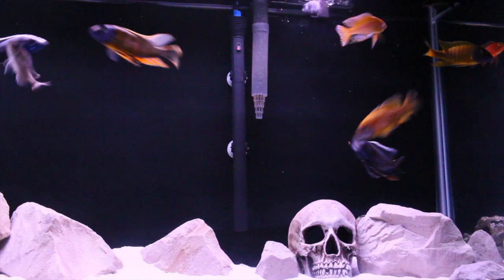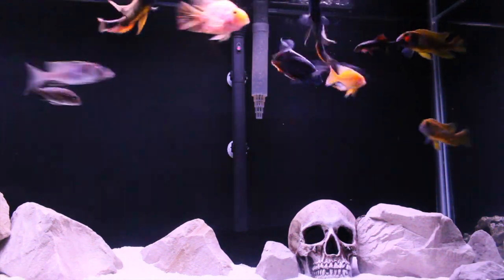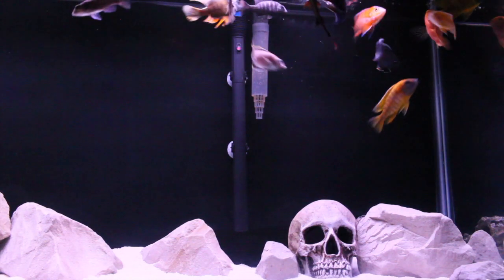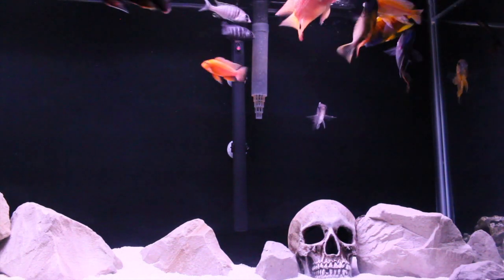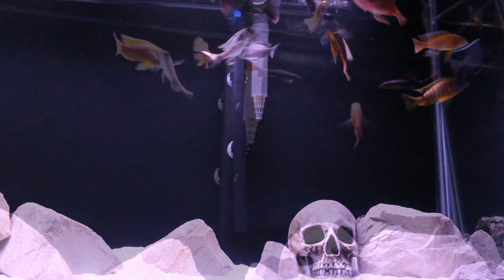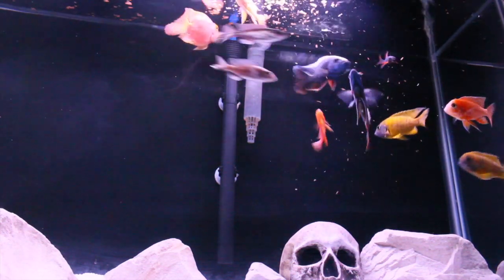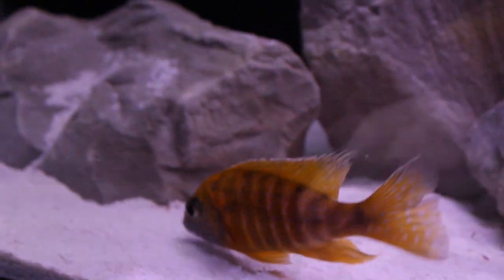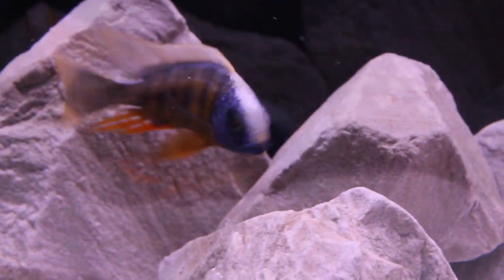African Cichlid Show Tank! | A CINEMATIC LOOK | The most colorful freshwater fish!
In this weeks video we take a cinematic look at our 55 gallon African cichlid show tank which is clear as air!

If you're interested in how to achieve this, check out our 5 tip video on crystal clear aquarium water-

Also check out the link below for the Omega One Super Color Flakes I've been feeding my fish for the last 2/3 years!-

Music Info-

Thanks to NoCopyRightMusic for the songs used!